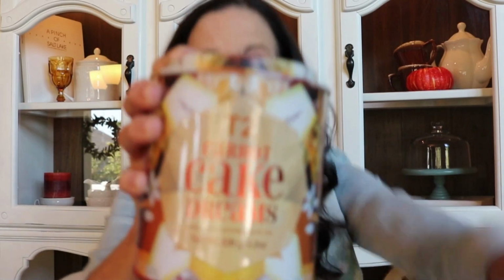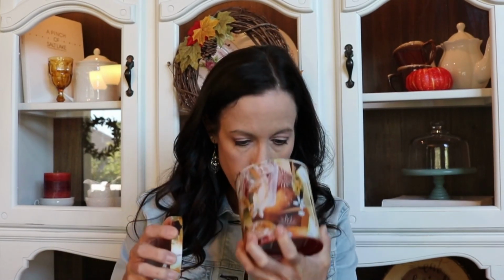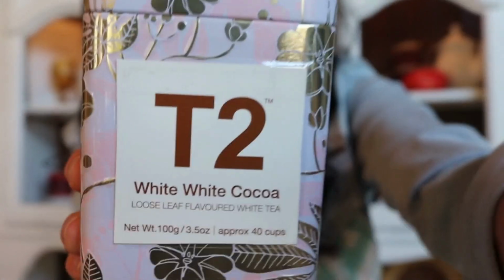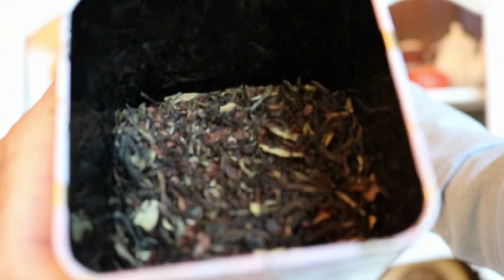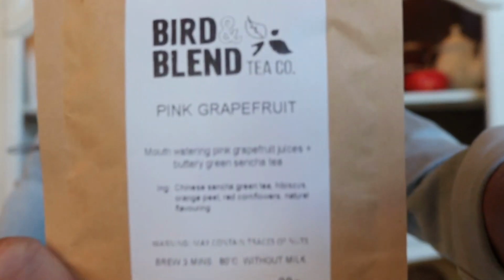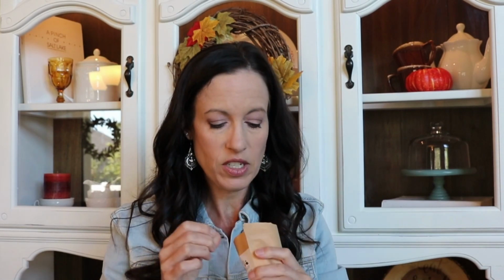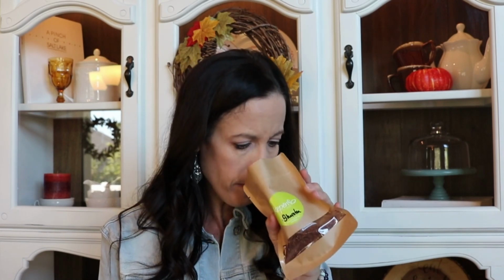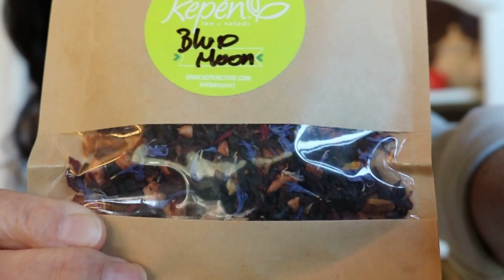Not my cup of tea- teas! (Giveaway-CLOSED!)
Here are some teas that don't fit my tea tastes. Let me know if you might be interested in this box.  If there's more than one person, I will draw a name. :)  Maybe someone else will like them! :) I will pick a person to send them to on 9/25.